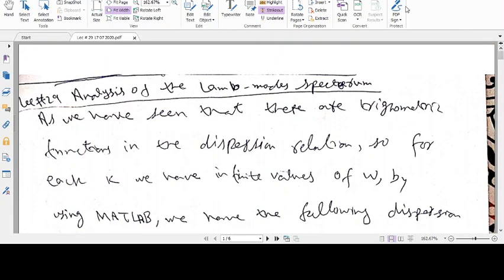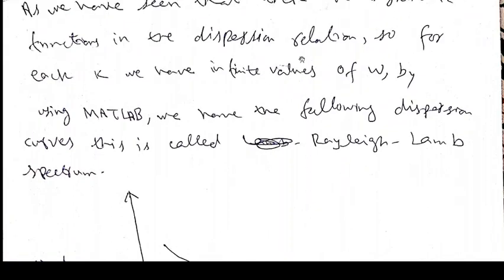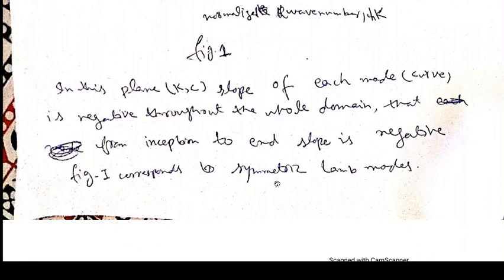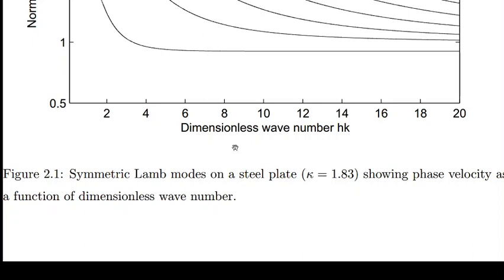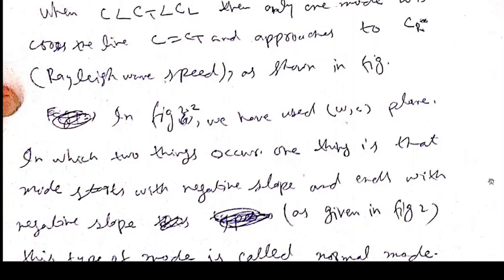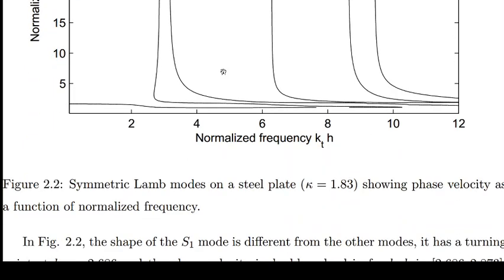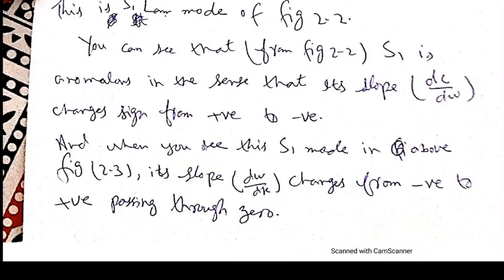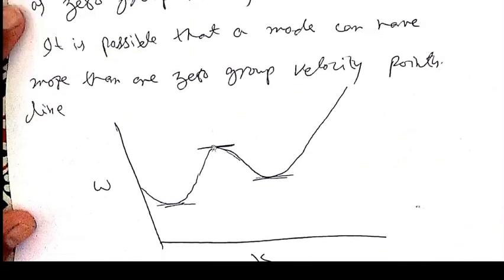Analysis of the Rayleigh Lamb Modes spectrum